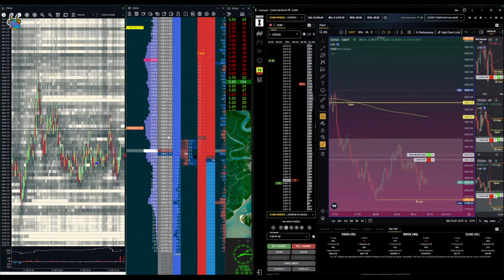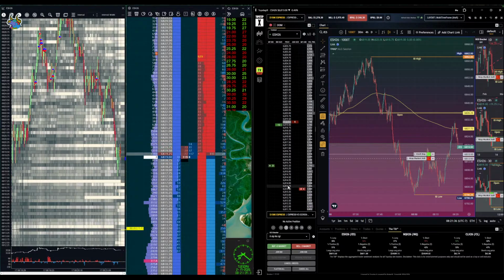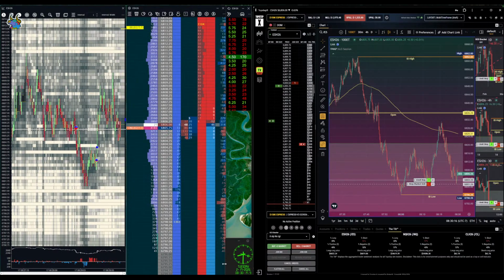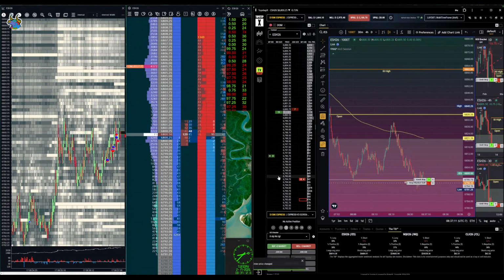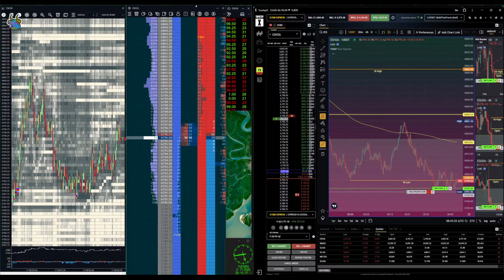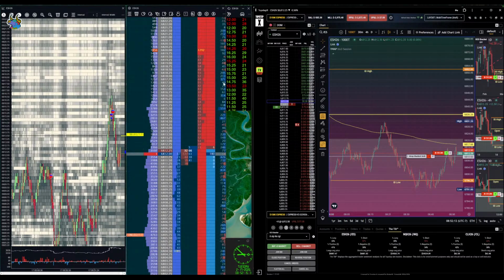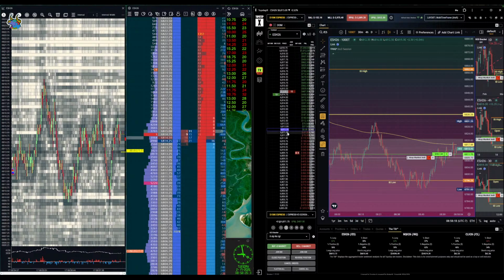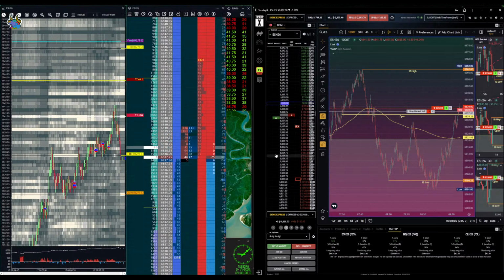Process 2 Profit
My journey to consistent profitability